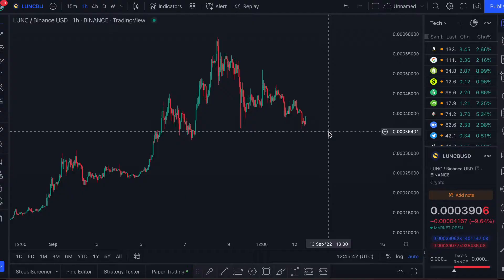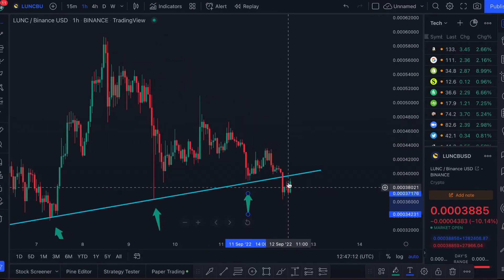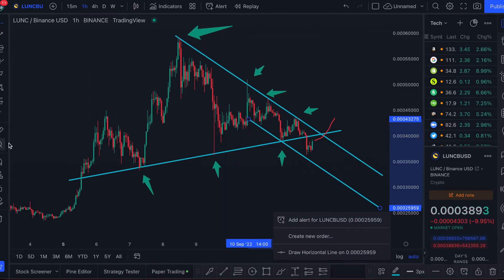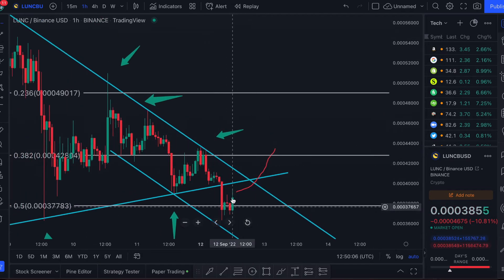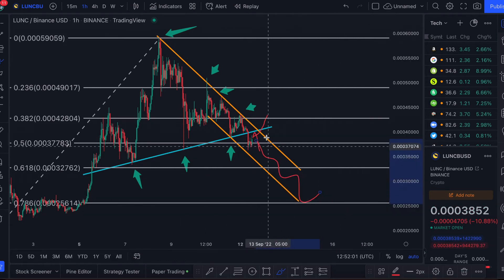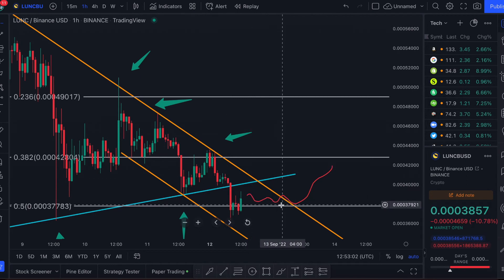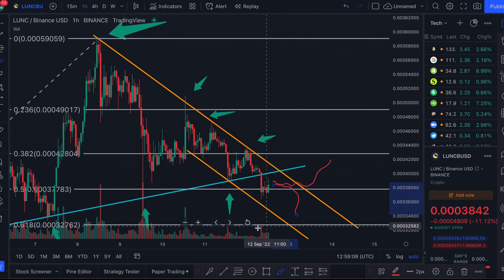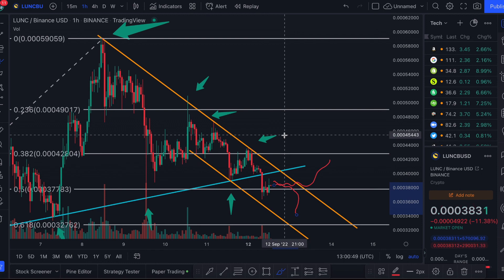Terra Luna Classic Is About To Do THIS (MAJOR PRICE MOVE)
Terra Luna Classic LUNC may make this major price move. Be prepared.

👉 Buy $100 worth of BTC and we both get $10 of BTC

EllioTrades
Bitboy Crypto
Crypto WendyO
JRNY Crypto
The Finance Value Guy
Andrei Jikh
MeetKevin
Graham Stephan
Max Maher
Bitcoin Today
Ethereum Today
Crypto Today
Solana Polygon MATIC Cardano XRP Binance terra luna classic